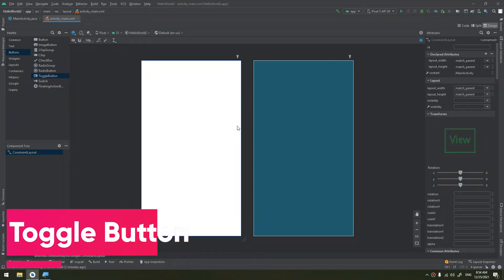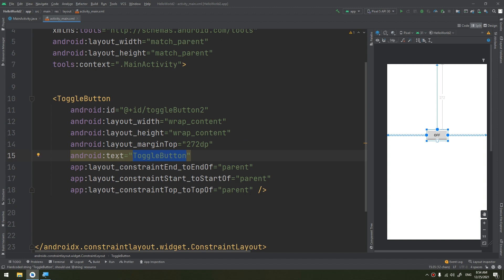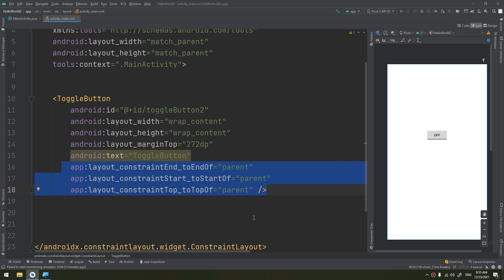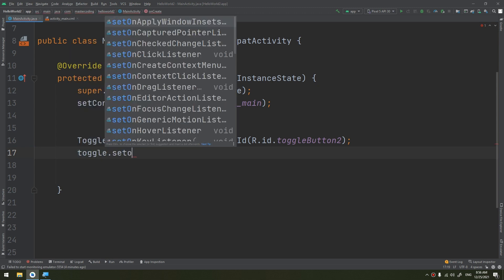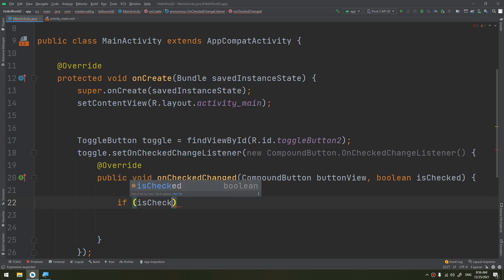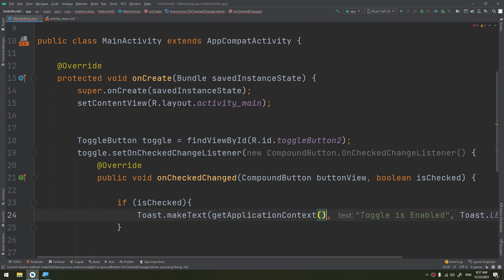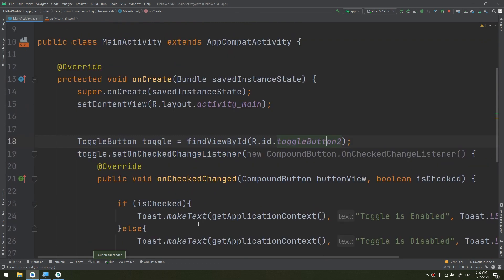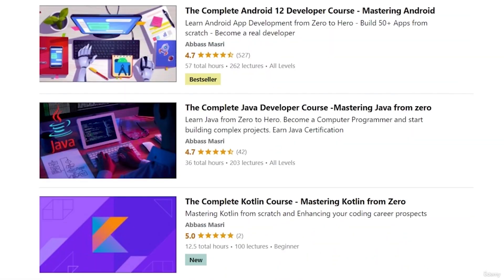Toggle Buttons in Android Studio - Mastering Android Course #30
Hello my friends, in this tutorial we'll learn about toggle_button in android_studio.

 ⭐️ The Complete Android Developer Course - Mastering Android ⭐️